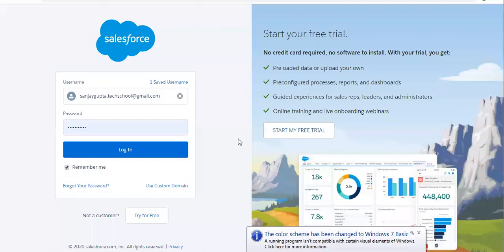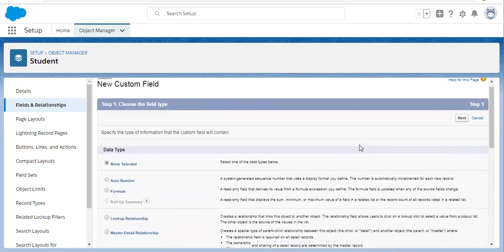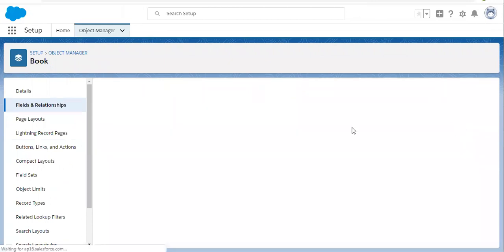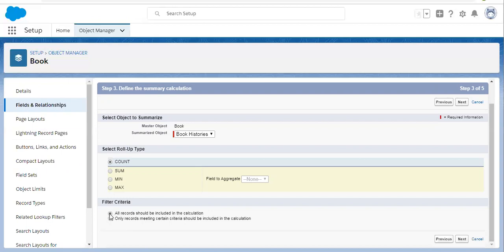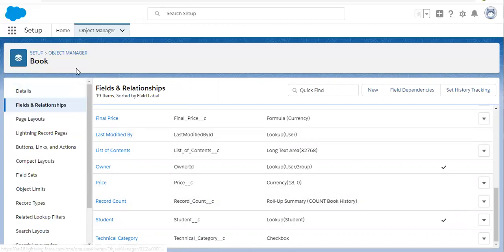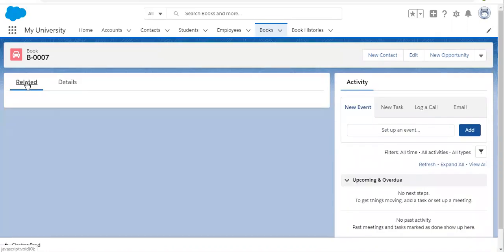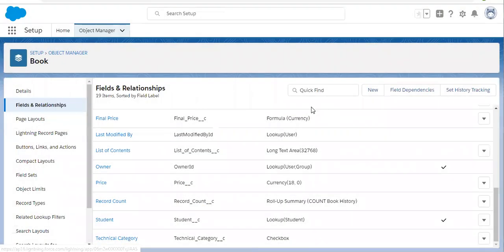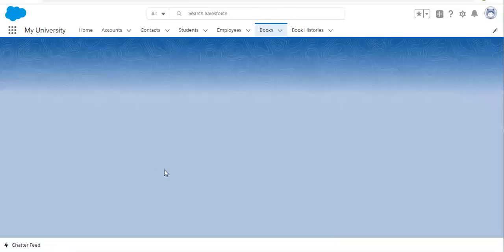13 Rollup summary field in master detail relationship in Salesforce | Salesforce Training Videos